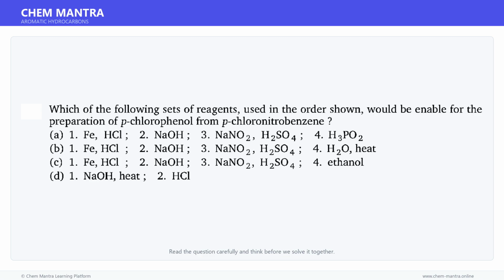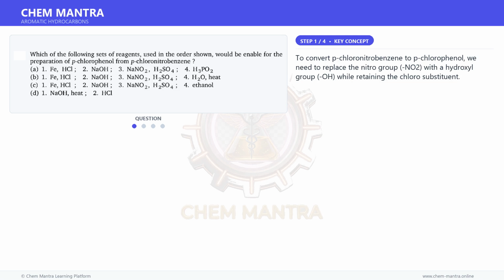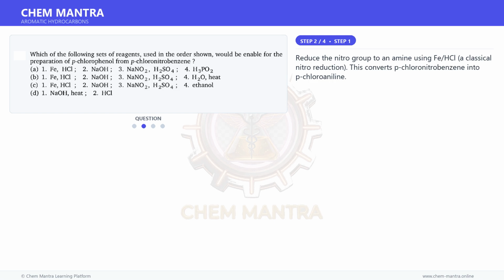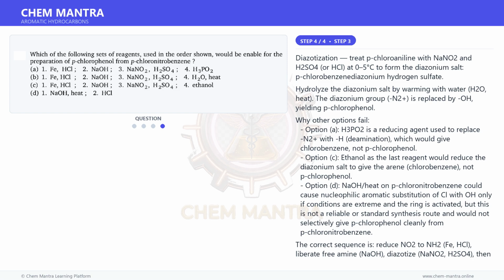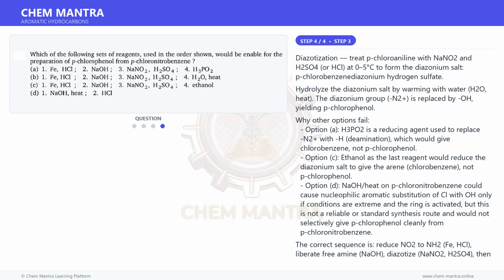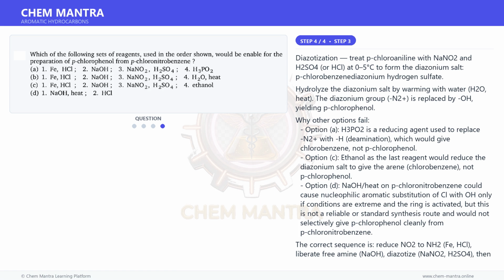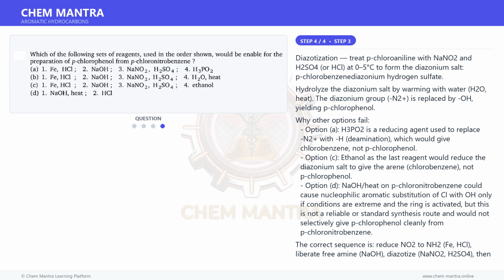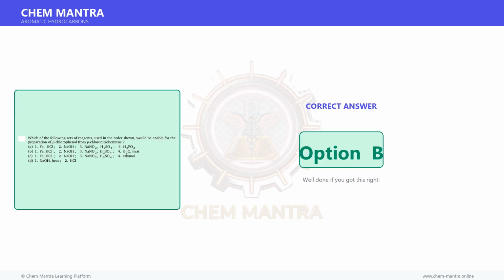To convert p-chloronitrobenzene to p-chlorophe | Aromatic Hydrocarbons | JEE Chemistry | Chem Mantra